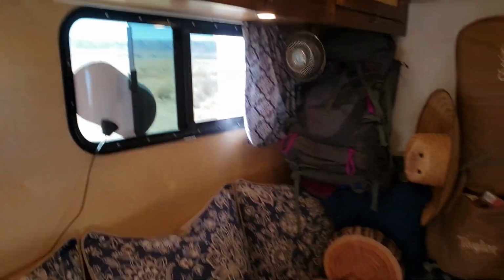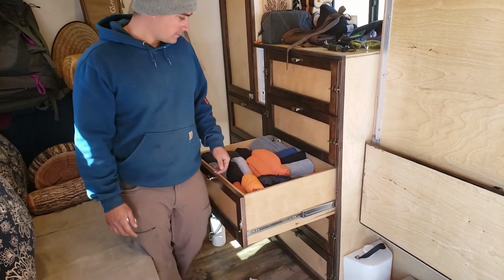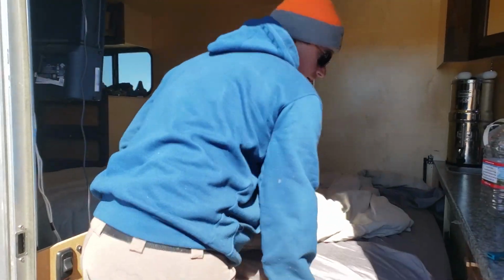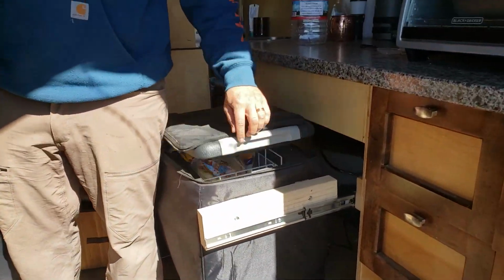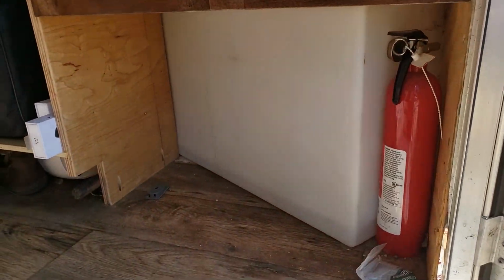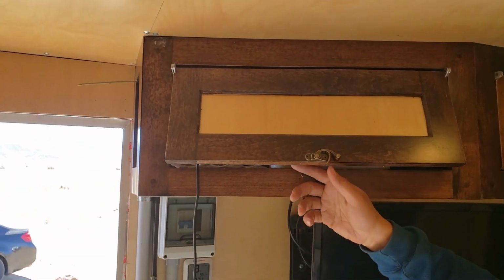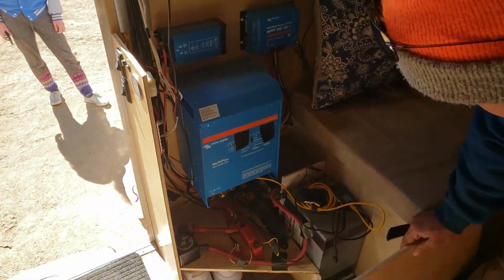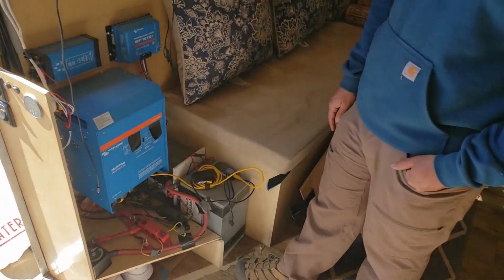Tiny Home 99Sq Ft Camper Tour- Custom DYI Trailer Build.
Cargo Trailer Tiny Home Camper Build Tour!